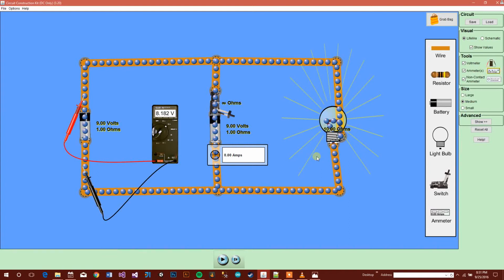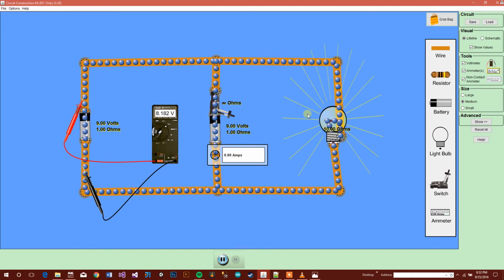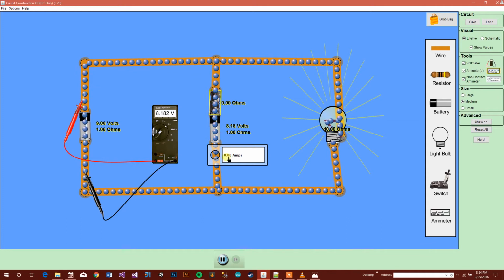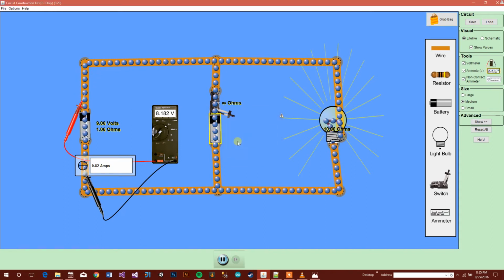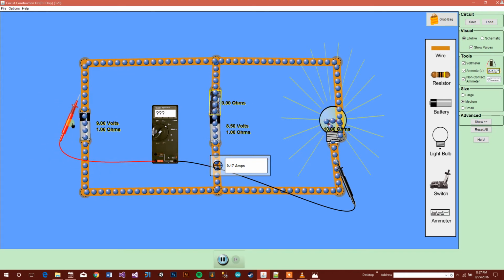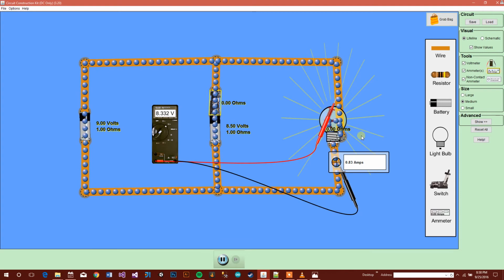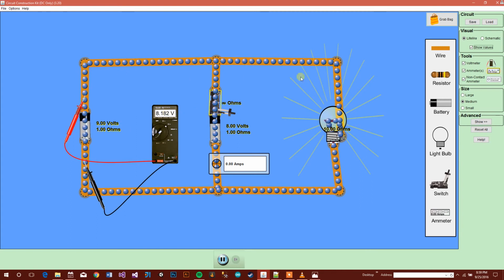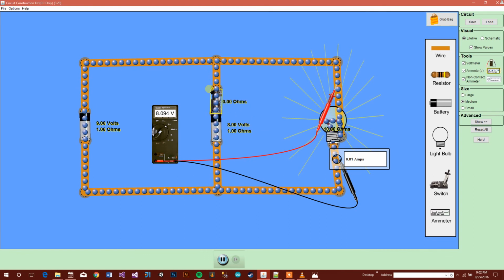Loveridge Circuit Question